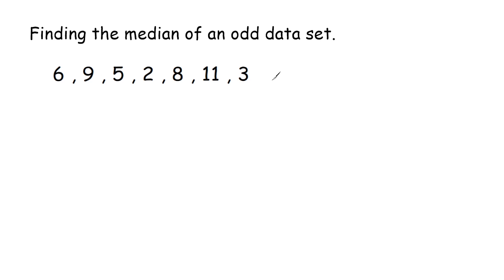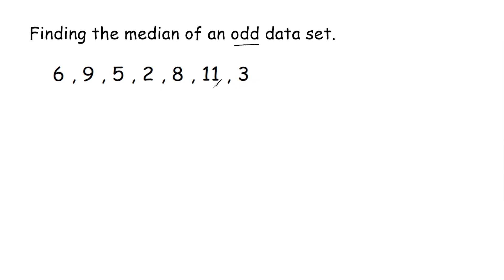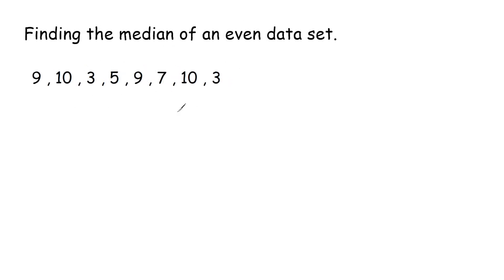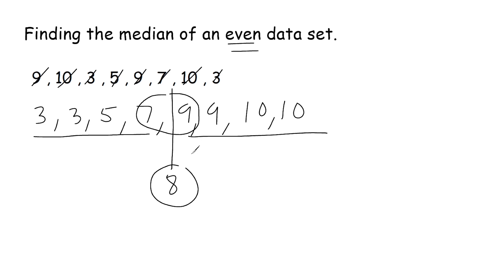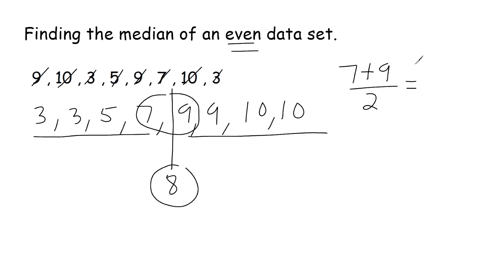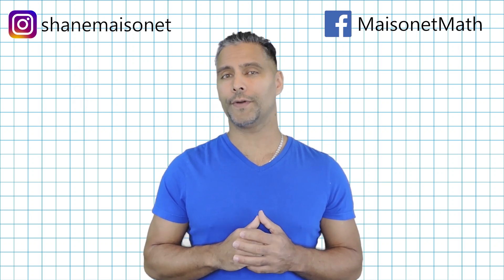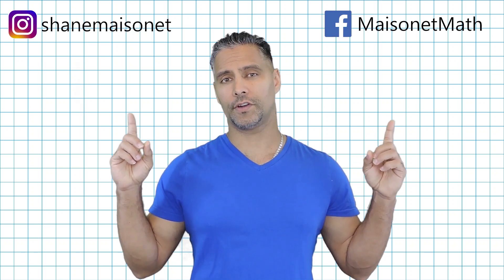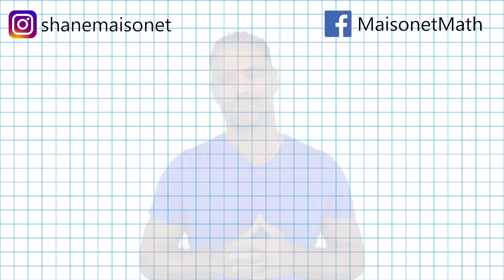How To Find The Median Of A Data Set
See the difference between finding the median of an even data set vs. an odd data set.